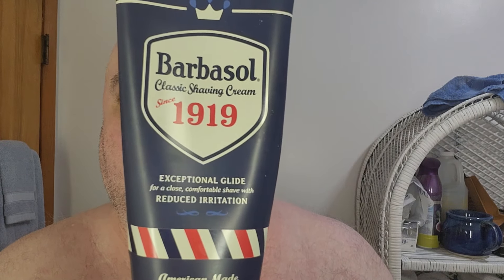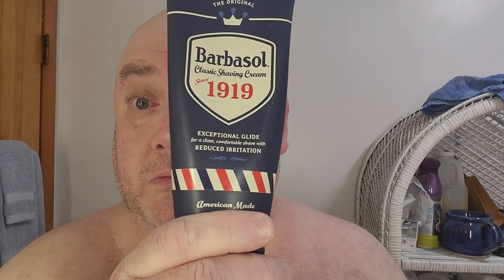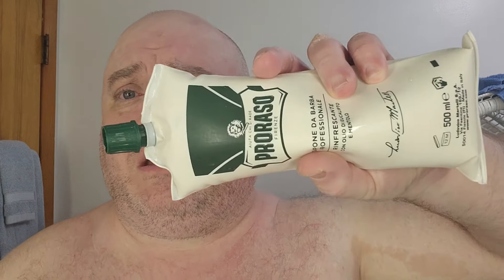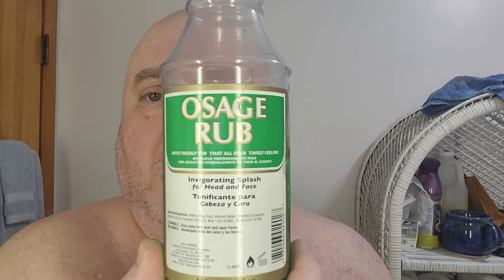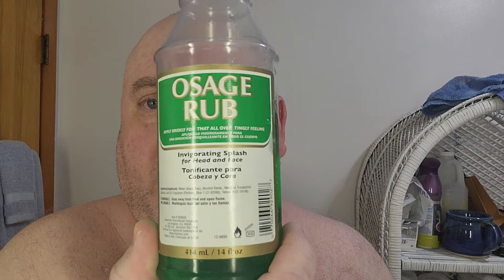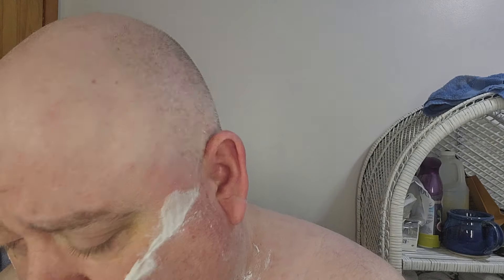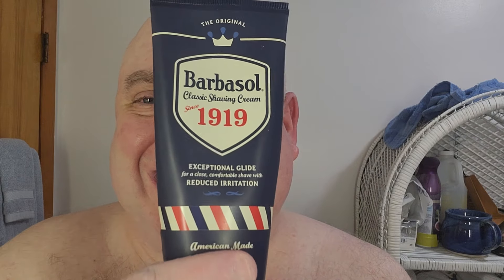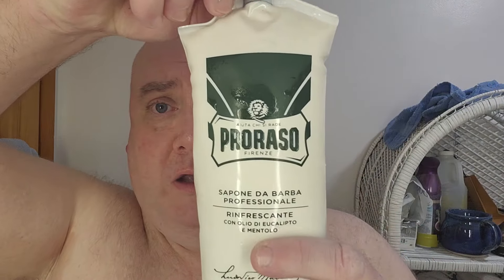Proraso Green & a Straight Razor:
Unfortunately this straight razor that I just honed wasn't anywhere near shave ready and if you watch closely in the beginning, you can see it tugging and pulling something fierce. So I switched out the straight razor for my Blackland Vector single edge razor and this was the 5th shave on that Proshave S blade and it showed no signs of slowing down either.